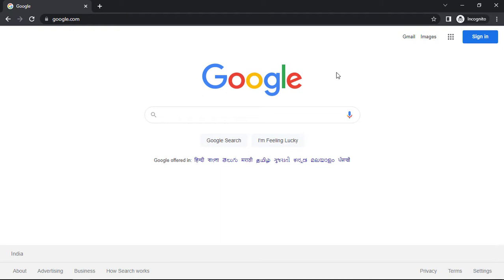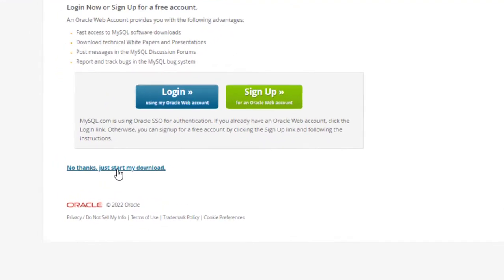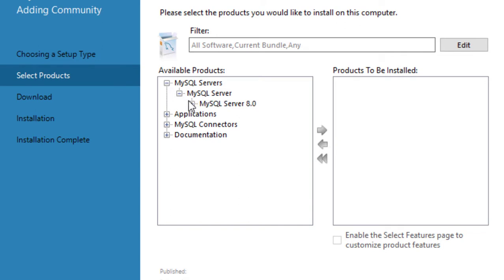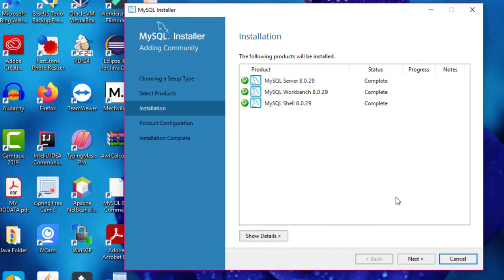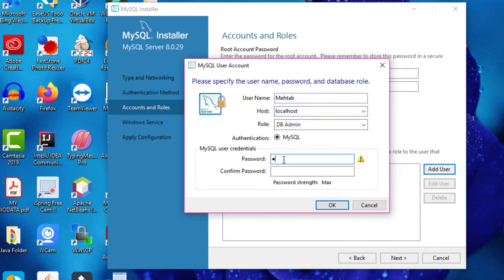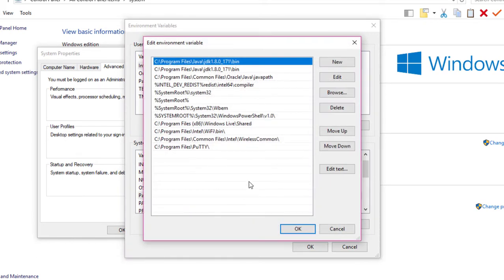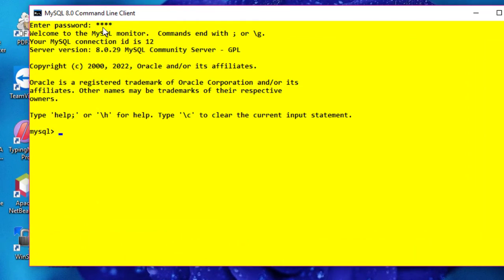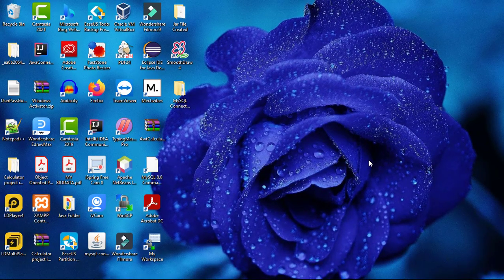How to Install MySQL 8.0.29 Server and Workbench on Windows 10 | Latest Version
In this video, we will see how to Download and install MySQL server 8.0.29 and Workbench on Windows 10. MySQL is a relational database management system (RDBMS) developed by Oracle, and it is based on structured query language (SQL). This video is a proper Step-by-Step guide where you can quickly learn the downloading and installing process of MySQL on Windows 10.

#1 Downloading MySQL installer
#2 Installing MySQL Installer
#3 Setting Path for MySQL Tools
#4 Creating Database and Table to Check whether MySQL installation was successful or not